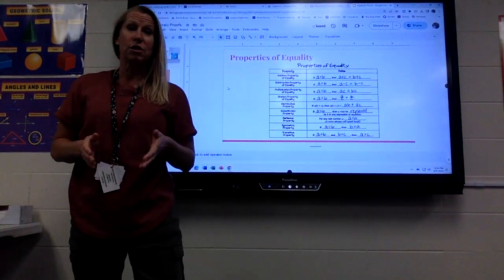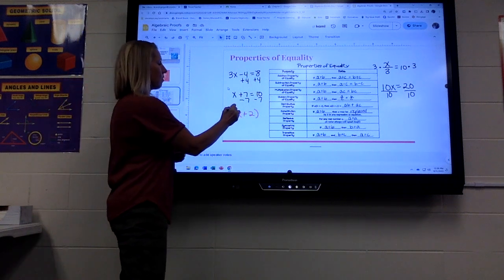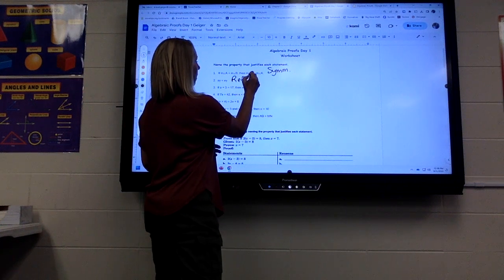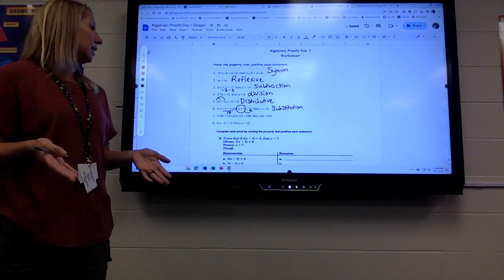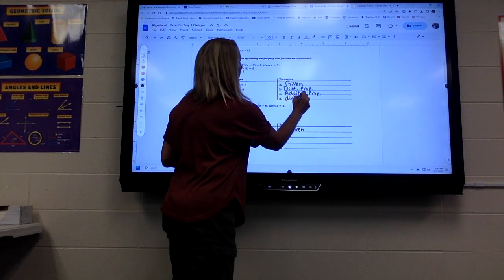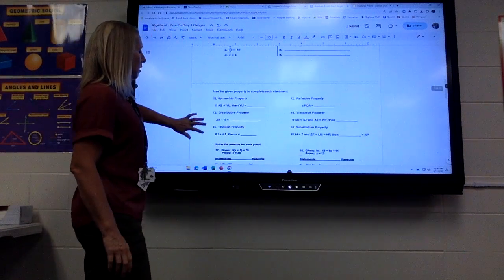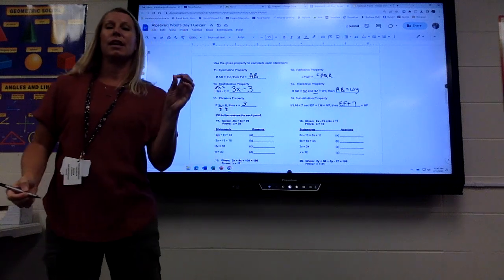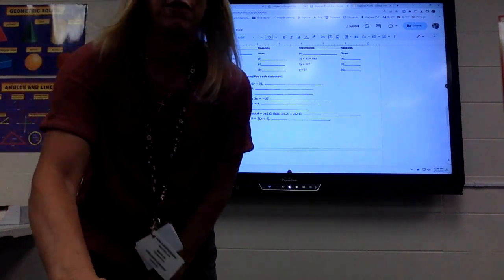Algebraic Proofs Lesson